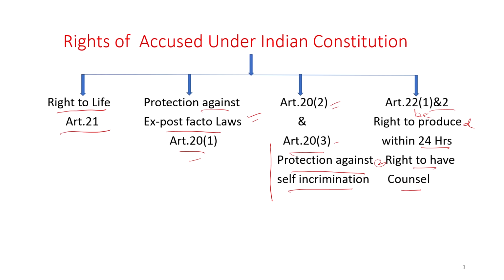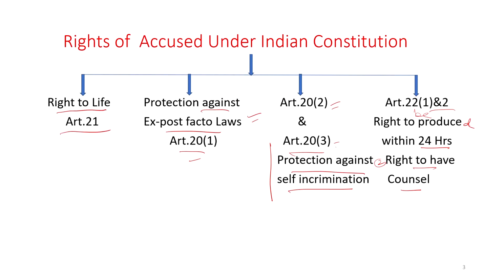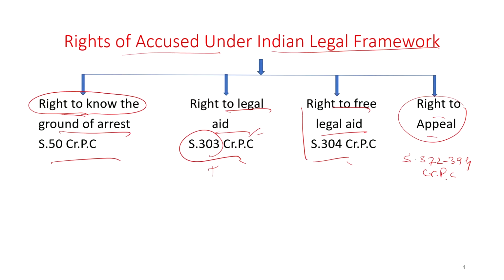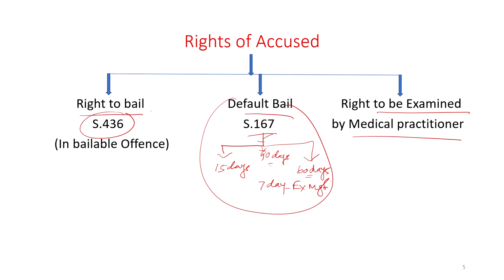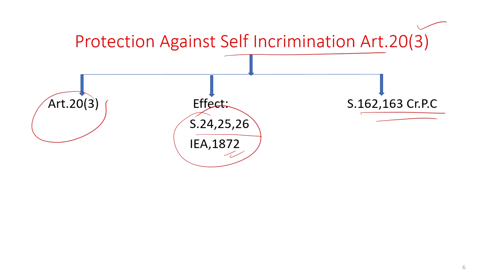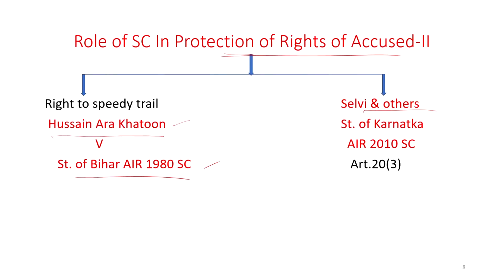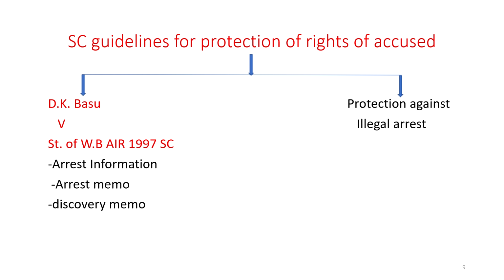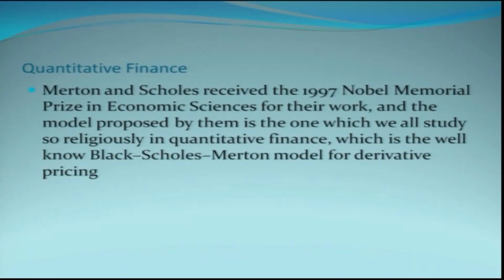Rights of Accused under Criminal Justice system.